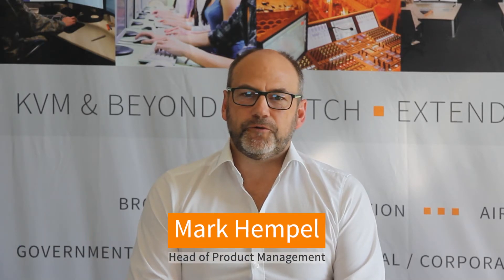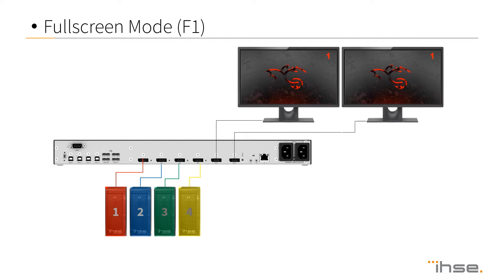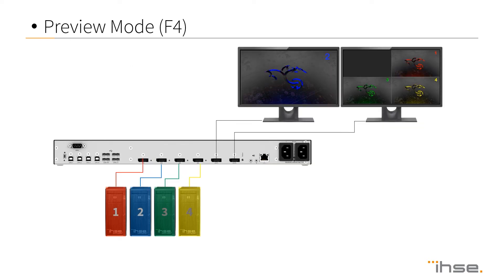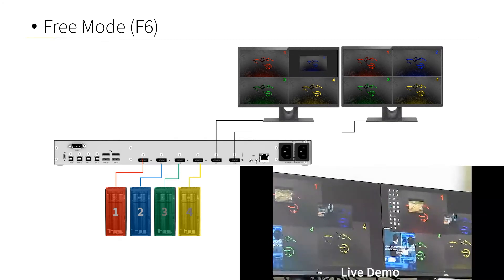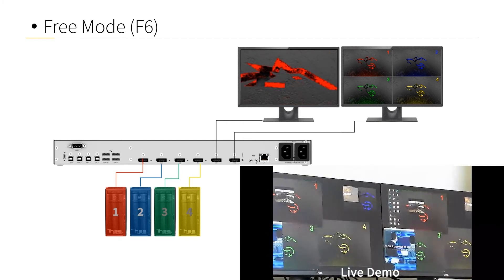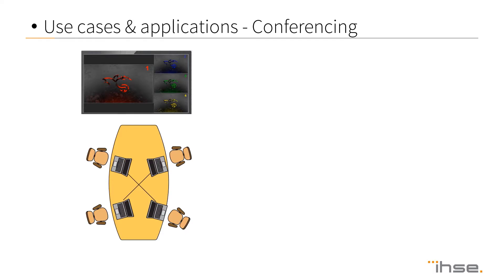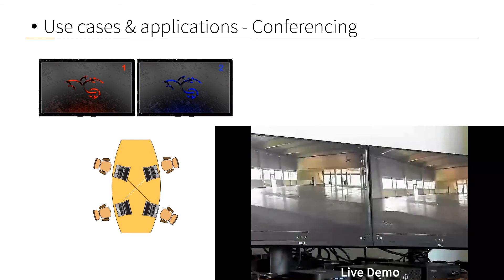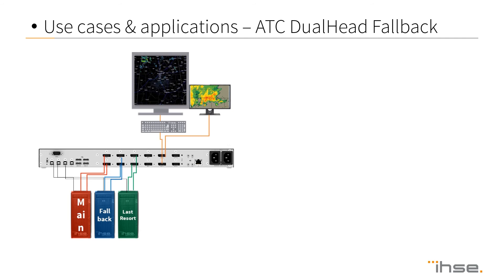Everything you want to know about IHSE's Draco MultiView 4K60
Mark Hempel introduces the Draco MultiView 4K60 and shows the various modes of operation. The Draco MultiView 4K60 enables simultaneous operation of several computers from a single workstation by combining the functionality of a classic multiviewer with a desktop switch.  It is capable of handling ultra-high-resolution video display up to 4K/UHD at 60 Hz frame rate.